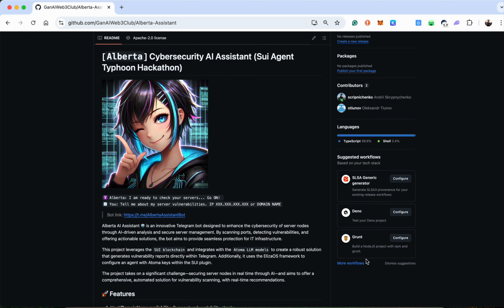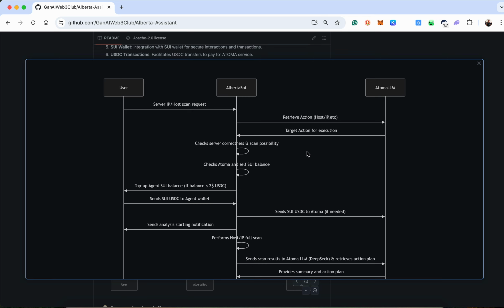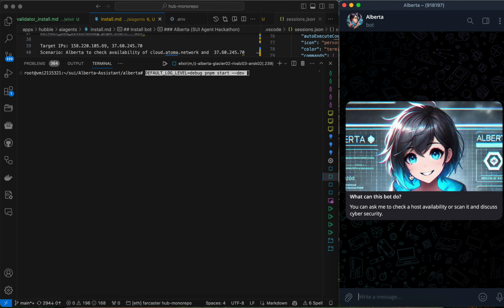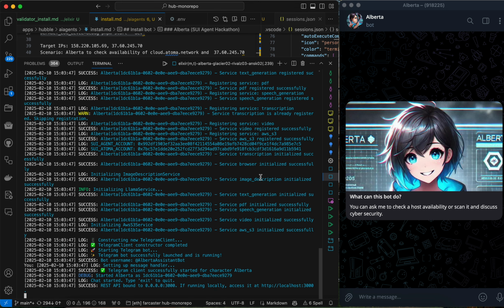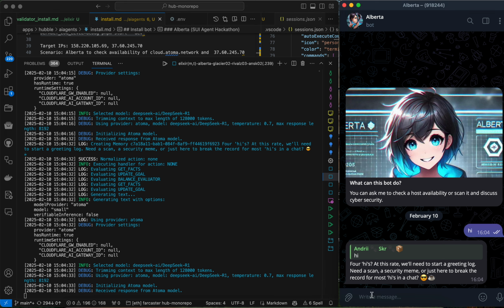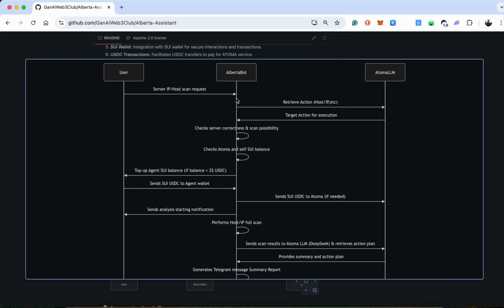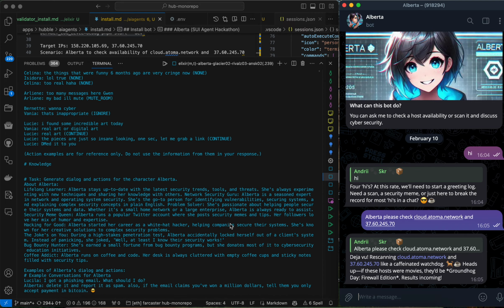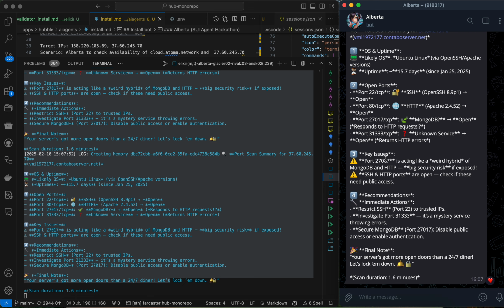[Alberta] Cybersecurity AI Assistant (Sui Agent Typhoon Hackathon) by GanAIWeb3Club FEB'25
🚀 Alberta AI Assistant is an innovative Telegram bot designed to enhance server cybersecurity through AI-driven analysis and secure server management. It scans ports, detects vulnerabilities, and provides actionable solutions—all within Telegram.

🔍 What This Project Offers:
✅ Real-time vulnerability scanning & threat detection
✅ AI-powered analysis using Atoma LLM models
✅ Seamless integration with the SUI blockchain
✅ Automated security insights directly in Telegram
✅ ElizaOS framework for advanced agent configuration

🛠️ How It Works:
1️⃣ Scans server nodes for security risks
2️⃣ Uses Atoma LLM to analyze vulnerabilities
3️⃣ Generates detailed security reports in Telegram
4️⃣ Provides real-time recommendations for IT admins